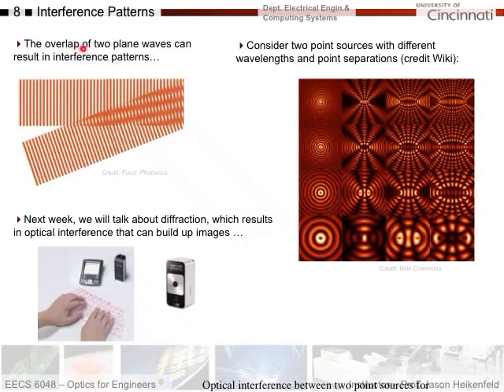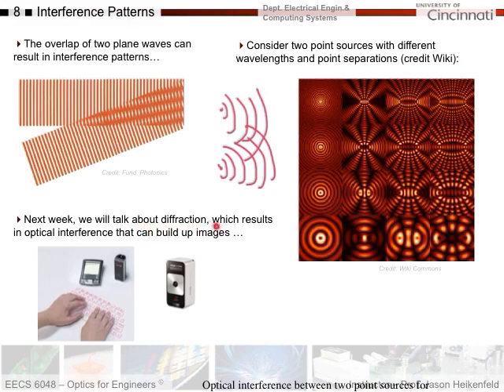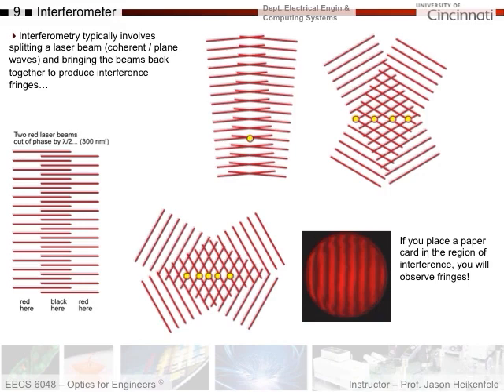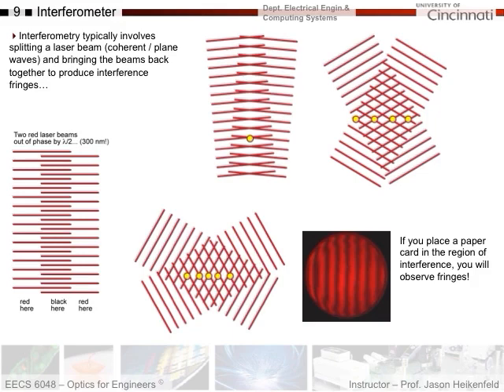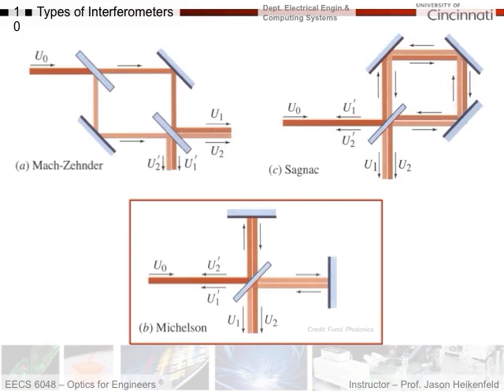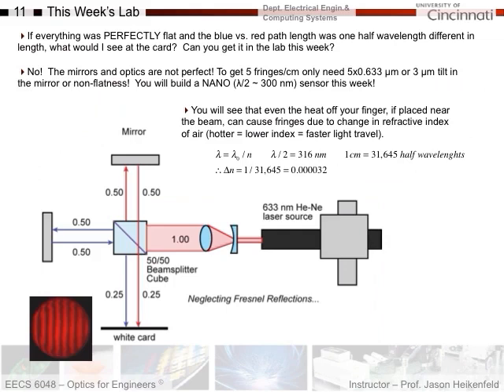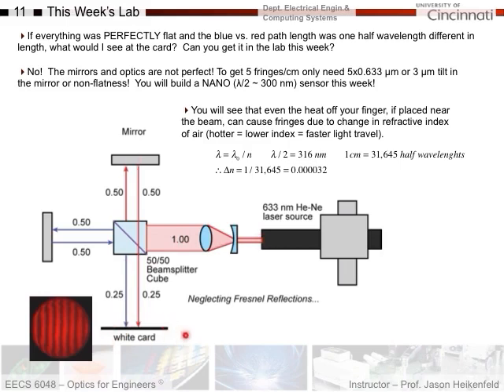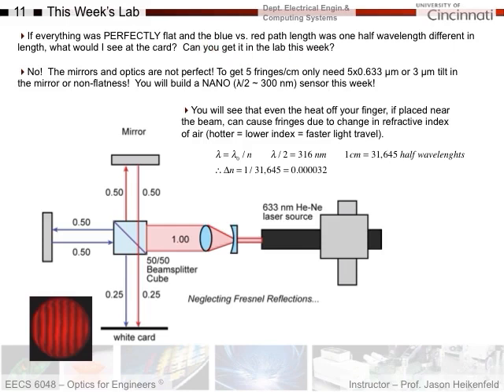Lecture 3B Interferometer